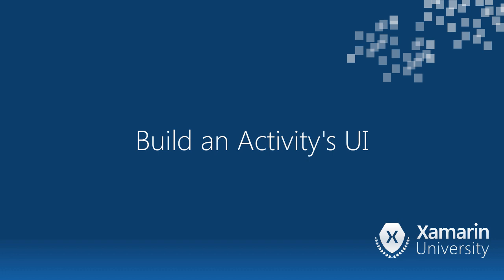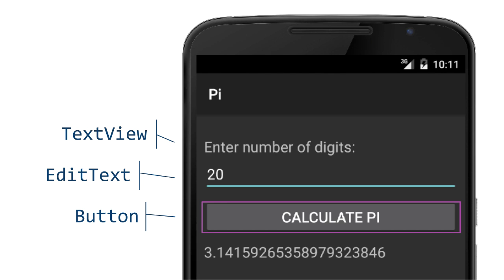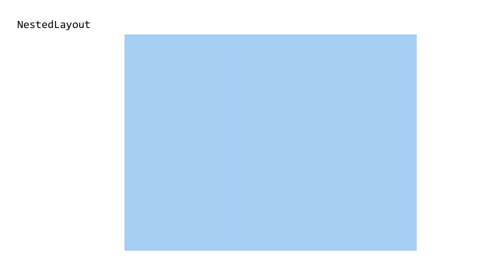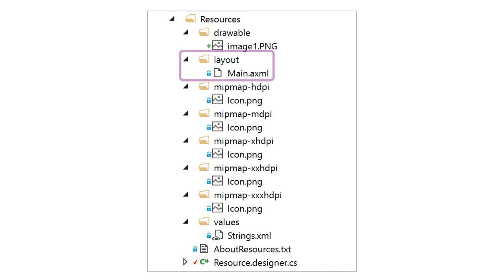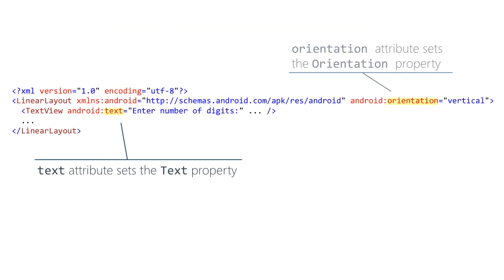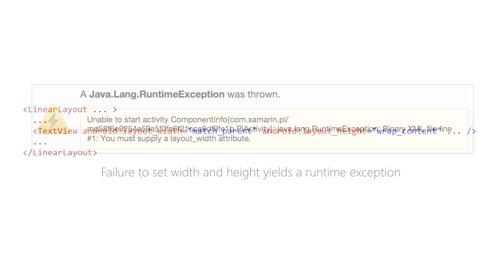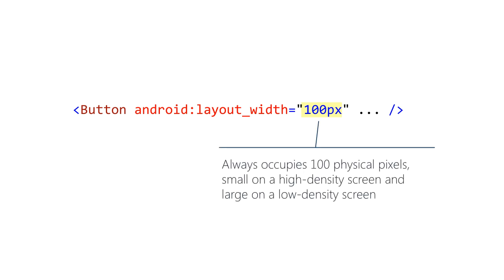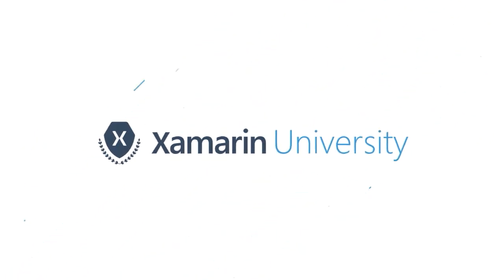[AND101] Build an Activity's UI with Xamarin.Android